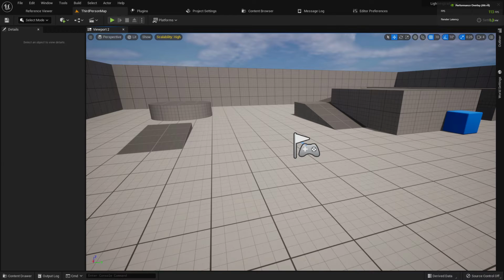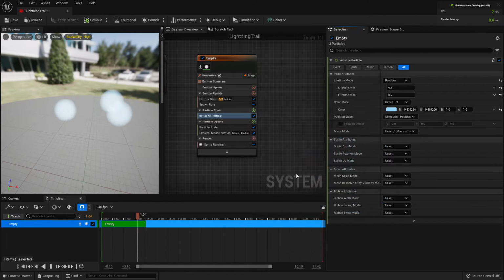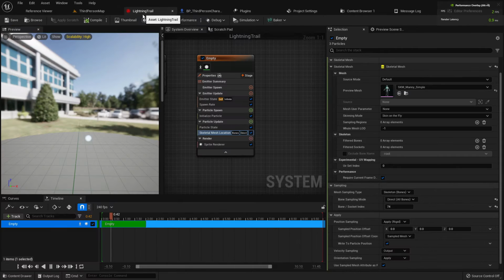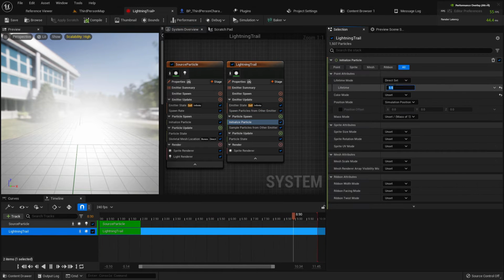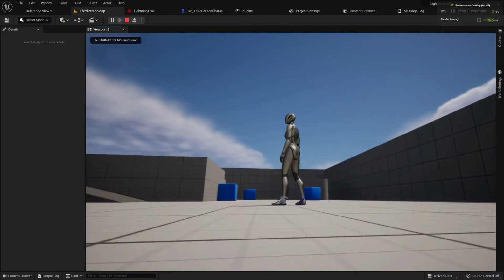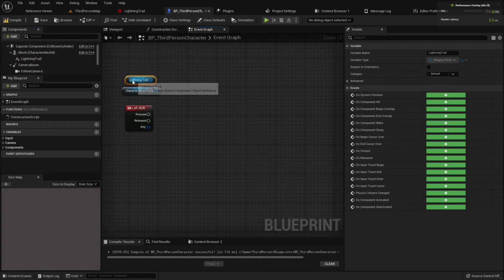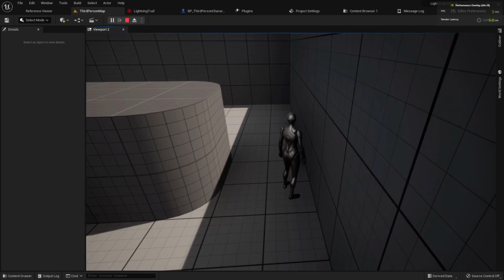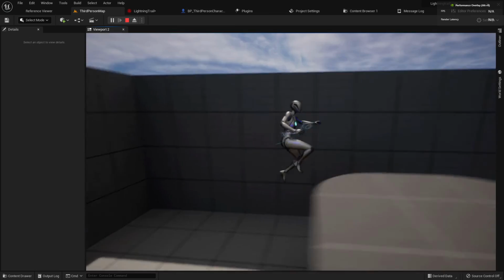How to Make a Lightning Trail VFX for Feet or Hands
Thanks for joining me for another tutorial. This video I'll be showing you how to add a lightning effects that is attached to the players feet or hands using the Niagara System in UE5.

If your interested in joining an online community filled with courses and resources to help you on your journey through learning Unreal. It doesn't cost anything to get on the list!
Unrealenginenoobs.com